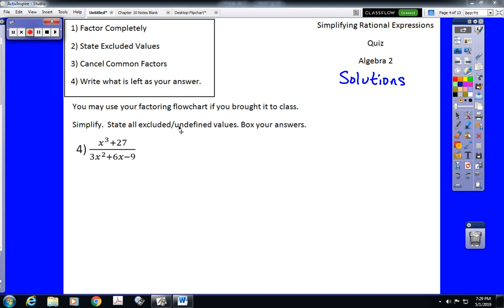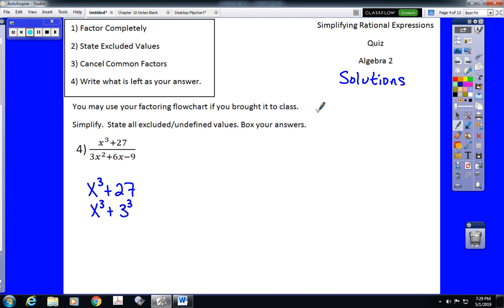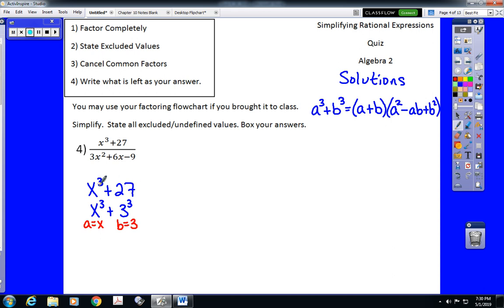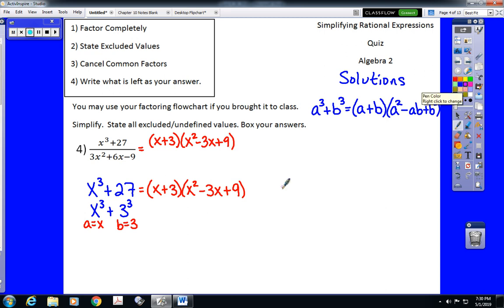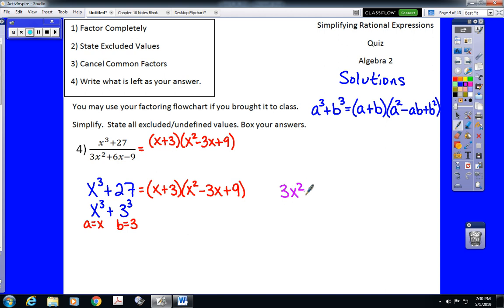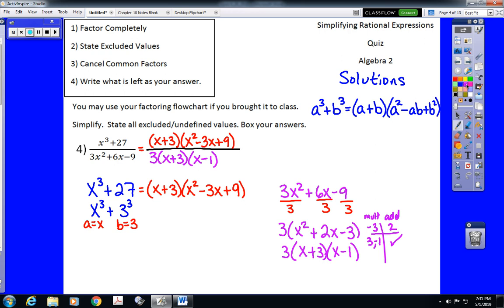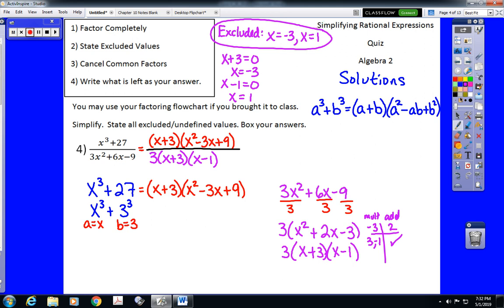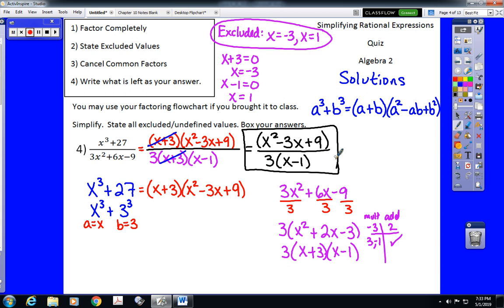Simplifying Ration Expressions Solutions 4